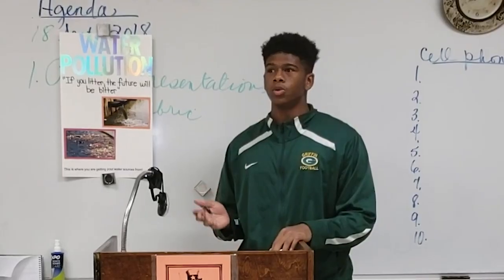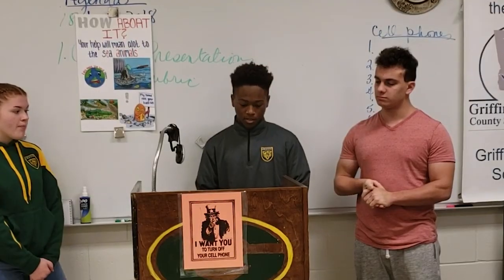Rigorous Curriculum Design with Dr. Marye Smith - Griffin High School - 2018-2019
Griffin High School ELA Teacher Dr. Marye Smith models an RCD lesson.